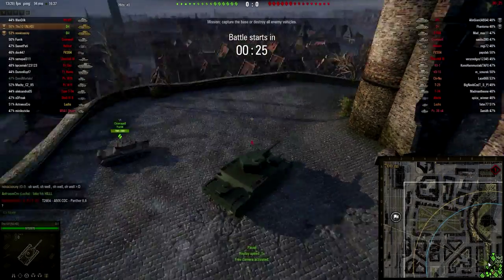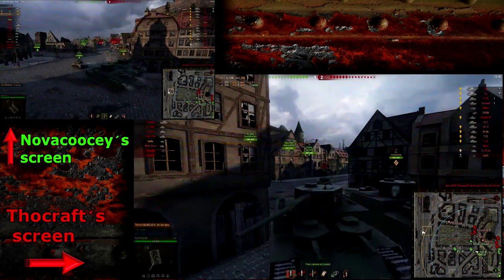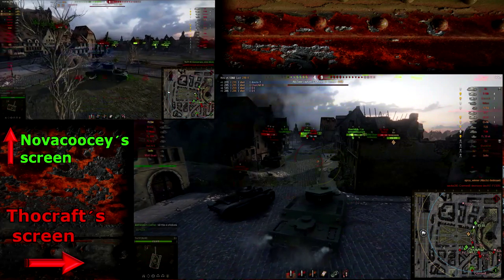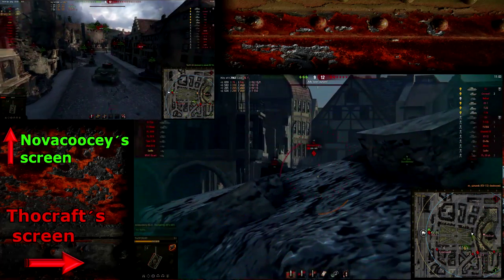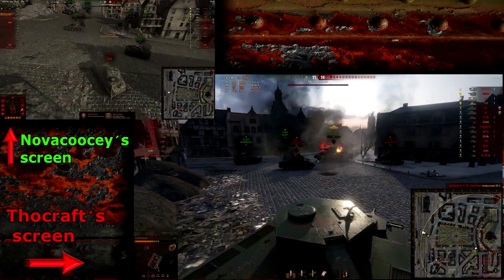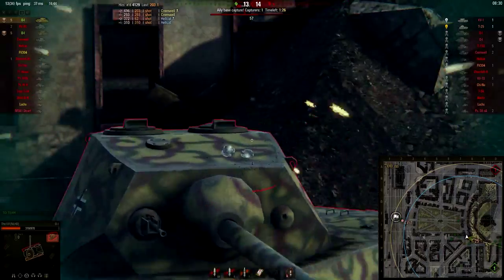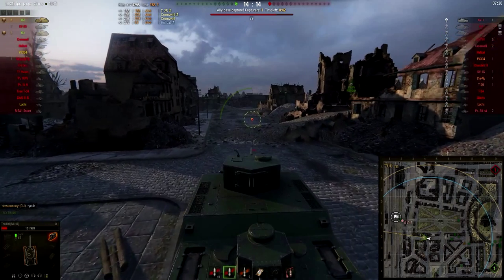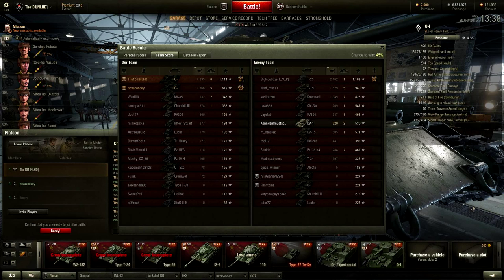World of Tanks - When O-I carrying goes wrong!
Hey guys! A crazy game in the O-I today! I hope you like this video!
I also uploaded the replay to Quickybaby's replay website, voting up the replay would be much appreciated!

  I occasionally lifestream and there is a big lifestream event
  commin up to please make sure that you follow my stream page.